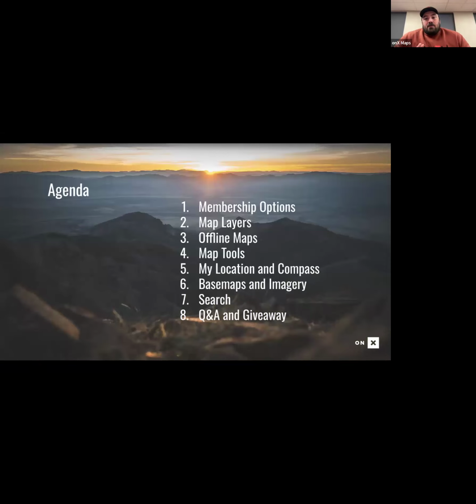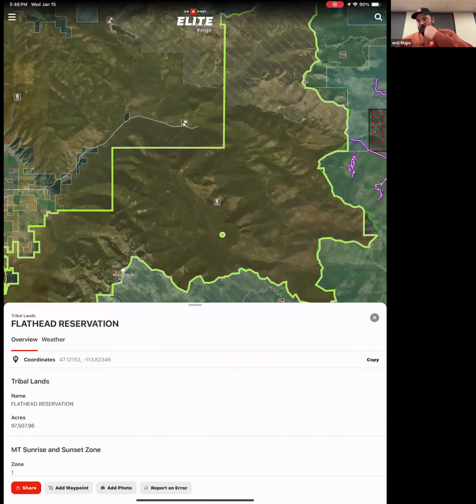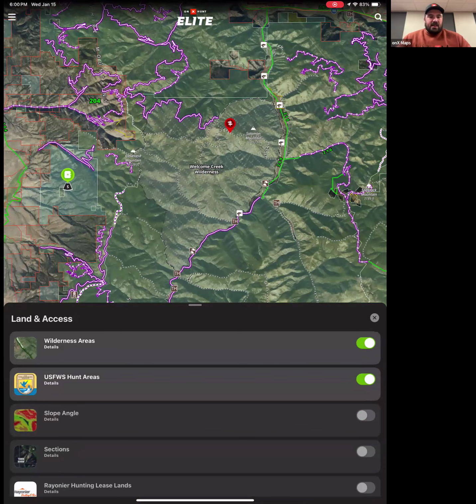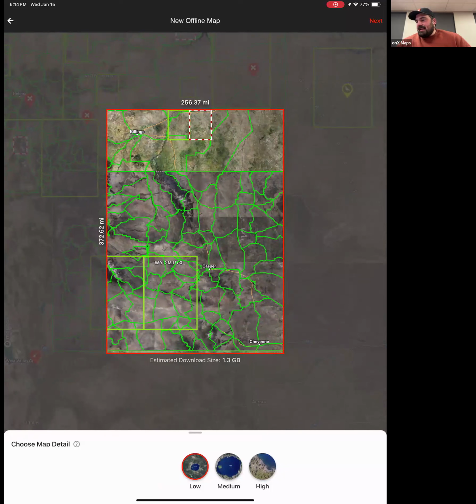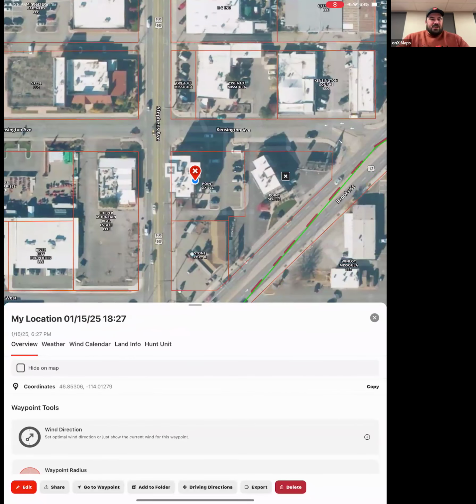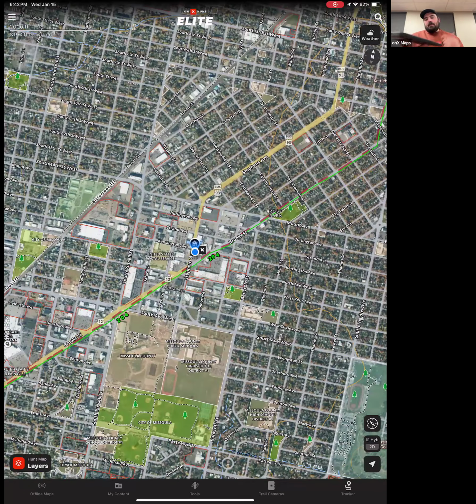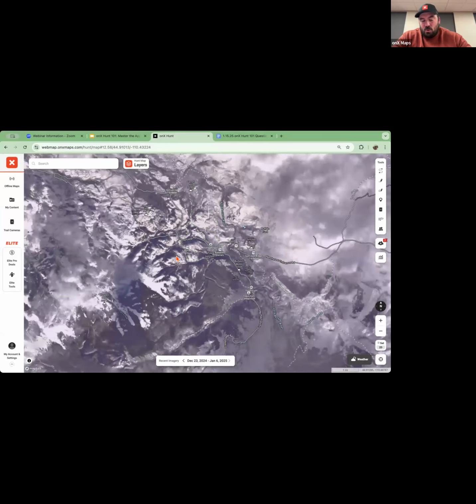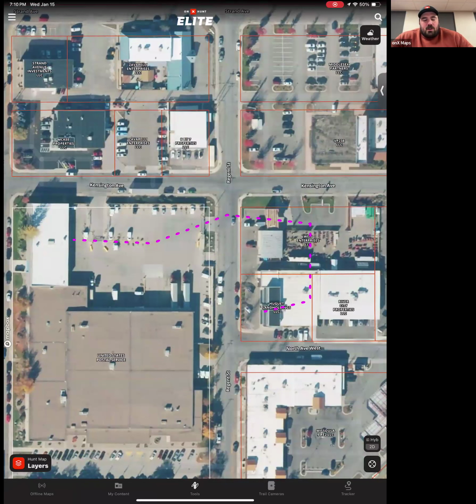onX Hunt 101: Master the App-- onX Hunt Masterclass